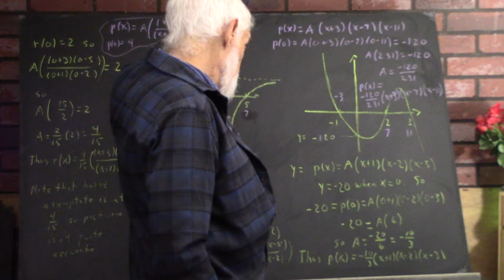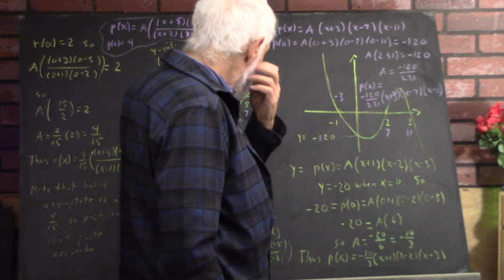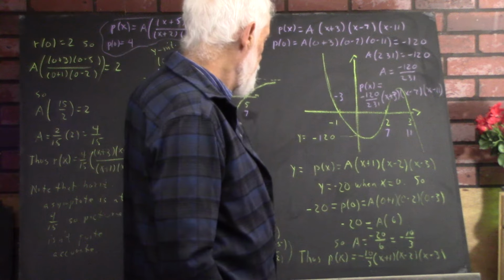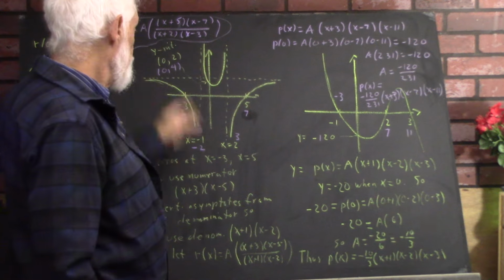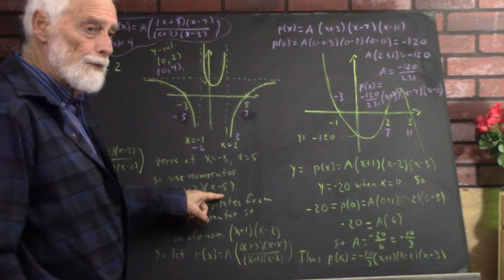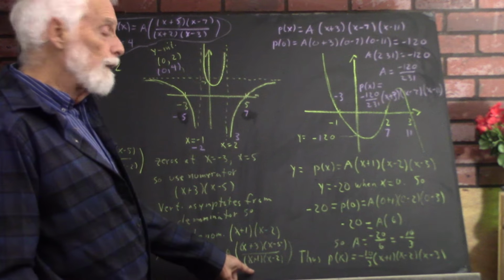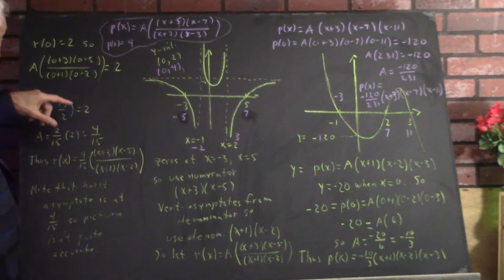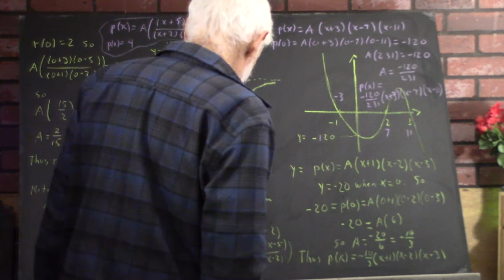dagpc_2981_finding_the_equation_of_a_given_polynomial_or_rational_function_given_the_graph__9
Given a graph of a rational or polynomial function we can estimate zeros, vertical asymptotes, y intercept and end behaviors to find an equation that approximates the function.